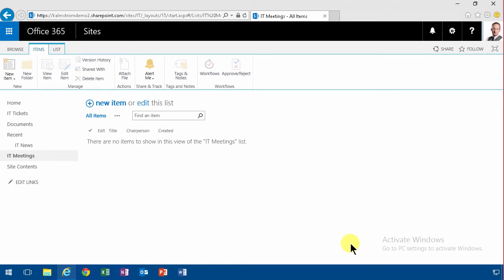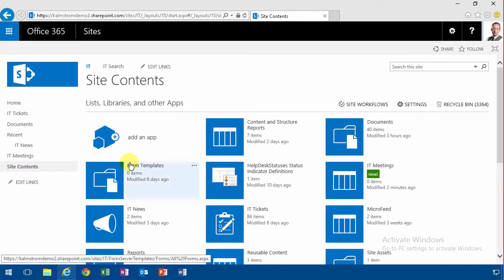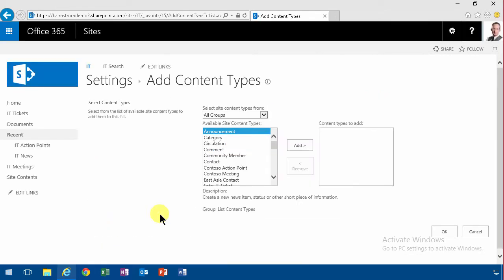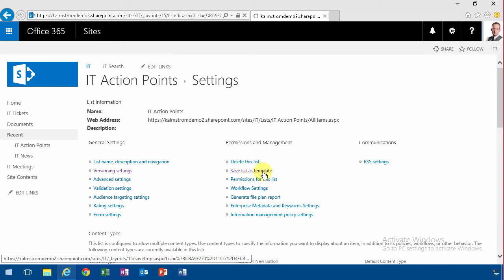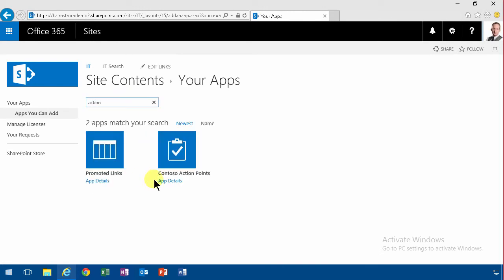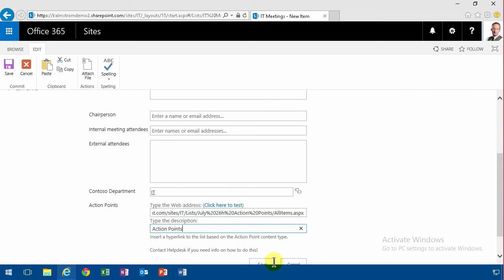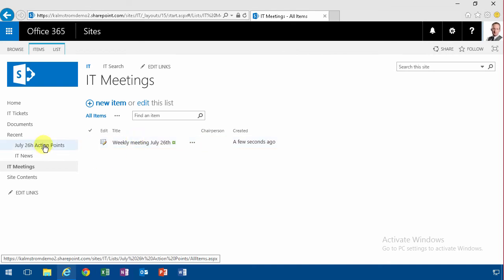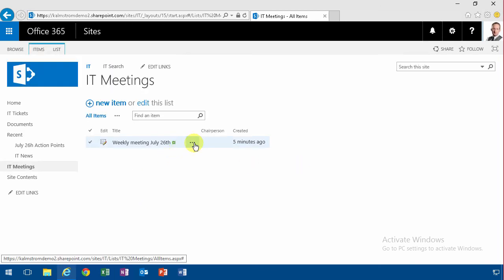Action Points List Template - SharePoint Meetings Management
Create a SharePoint List Template for Meeting Action Points: Create a List Template for Action Points